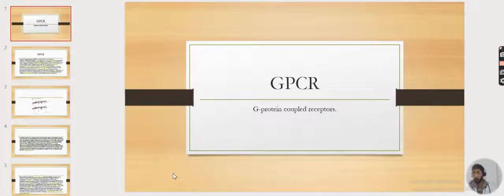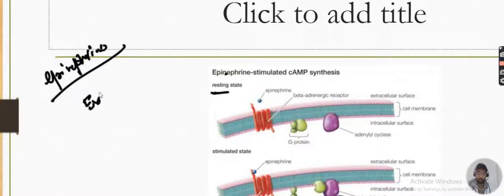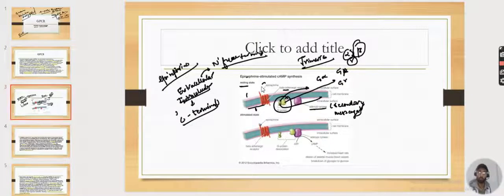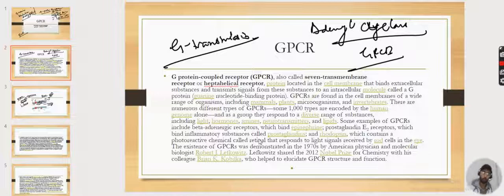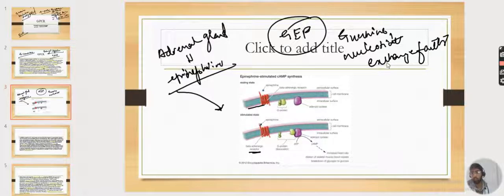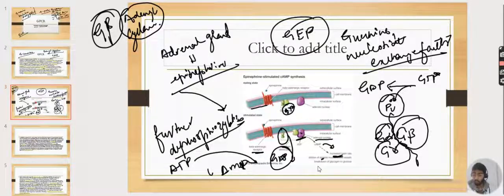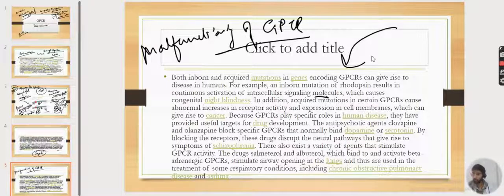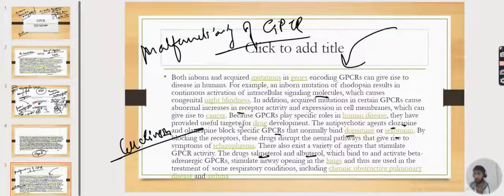GPCR-G-Protein coupled receptors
GPCR are the most common transmembrane receptor associated with the reception of wide variety of molecules. Kindly refer to the video for detailed discussion .